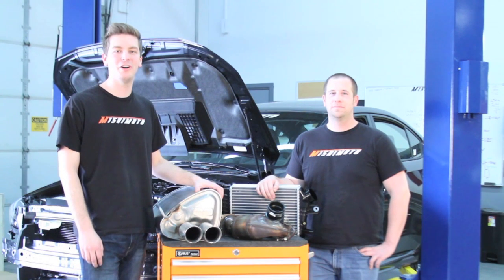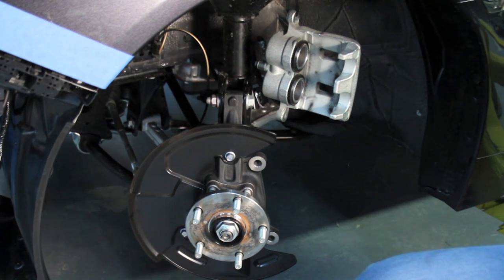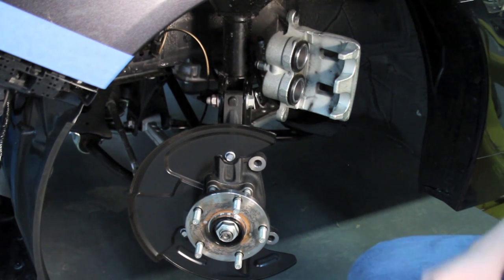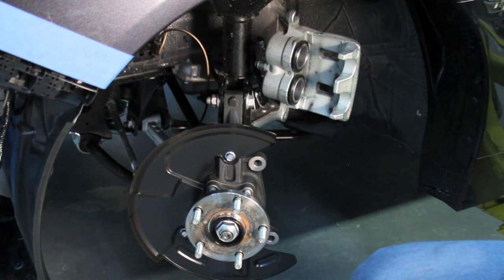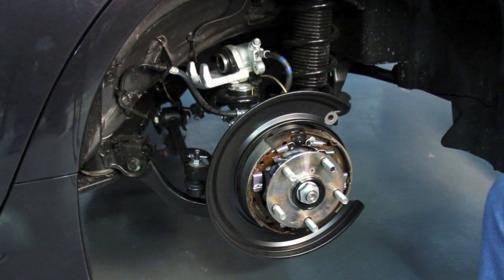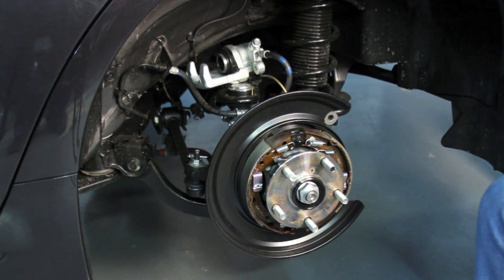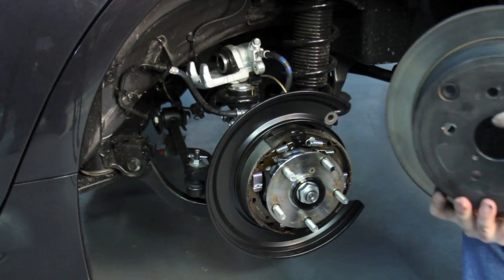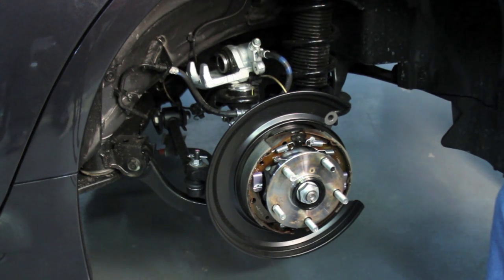2015 Subaru WRX First Impressions and Review by Mishimoto - Part 8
Check out part 8 of our video review series! In this edition we discuss the wheel bearings and brakes on the 2015 WRX. Feel free to follow up with any questions, comments or recommendations for our future videos!